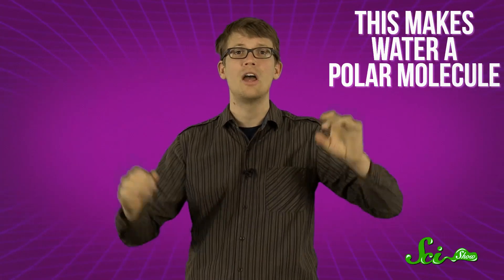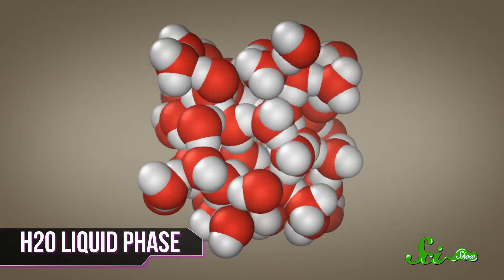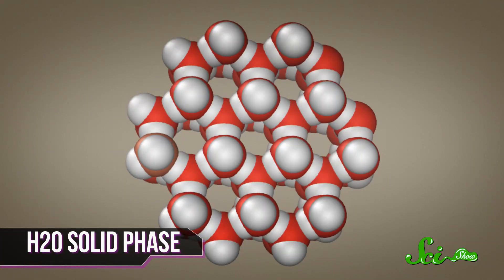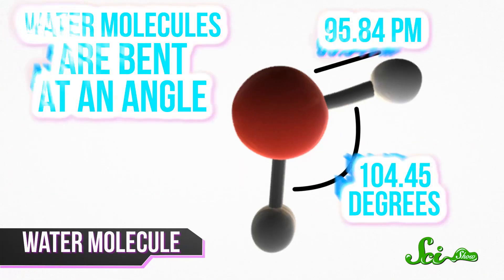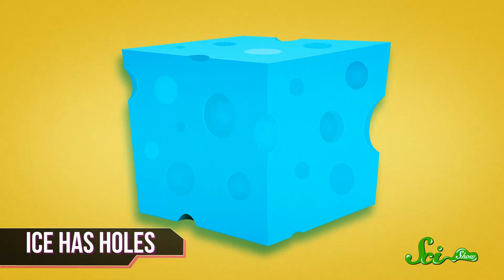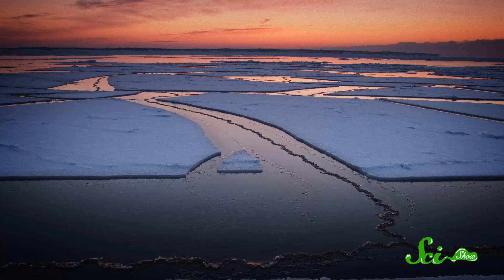Why does ice float?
Why does ice float? You might not think about it, but this special property of frozen water is what makes your iced tea tinkle and makes a lot of aquatic life possible. Hank gets in touch with his inner Olaf to explain the wonder that is ice.